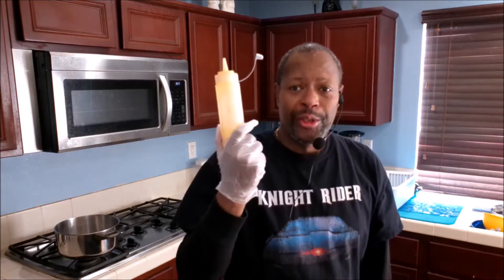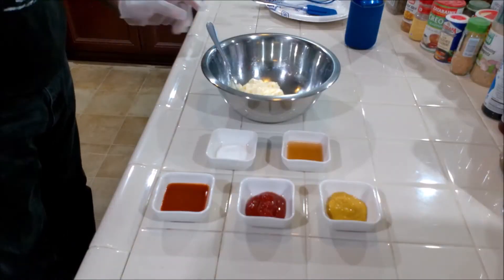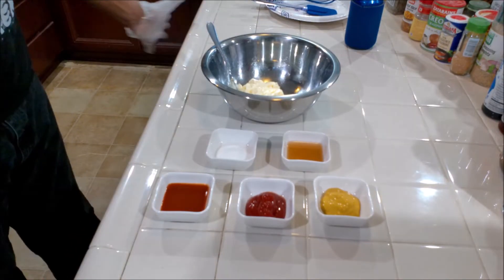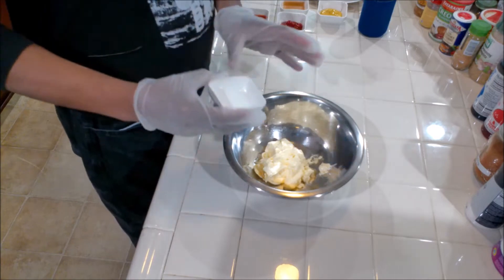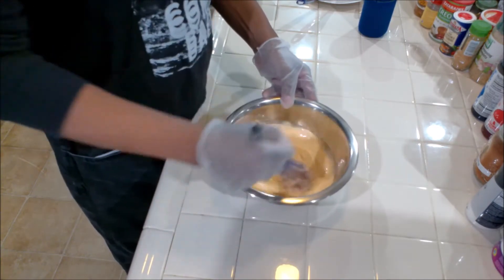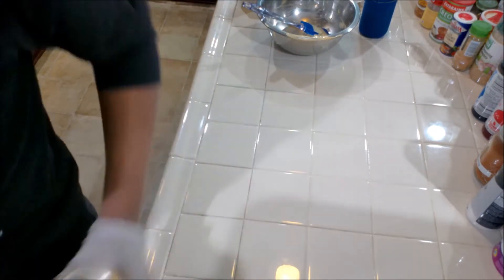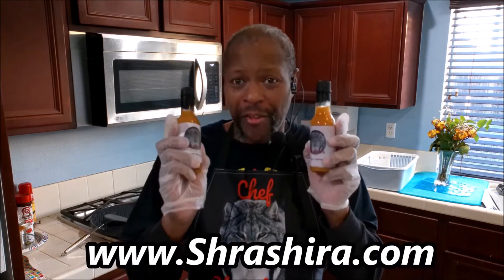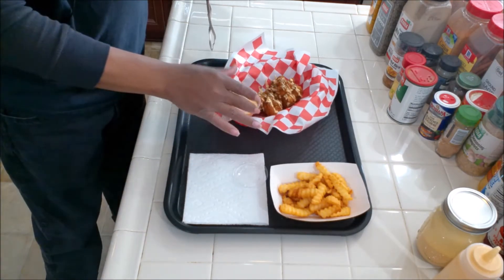Excellent Tangy Seafood Dipping Sauce Recipe | How to Make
Excellent Tangy Seafood Dipping Sauce Recipe.

Black Plastic Fast Food Tray
Blue Cafeteria Trays
Tasting Chopsticks
Red / White Checkerboard Deli Paper
Blue / White Checkerboard Deli Paper
Rotating Lighted Turn Table
Wireless Lavalier Mic
Voice Recorder
UHF Wireless Mic
Pyle 2 Mic
2 oz Jelly Shot Cups
Silicone Whisks
Silicone Whisk
Red Food Baskets
French Fry Boat Paper Food Tray
Ceramic Dip Bowls Set - 3 oz
10-Piece Porcelain Ramekins, 4 Ounce Ramekin Bowl Set
Paper Plates
16 Oz Canning Jars
Plastic Squeeze Bottle for Condiments